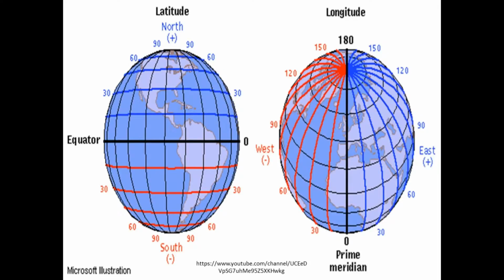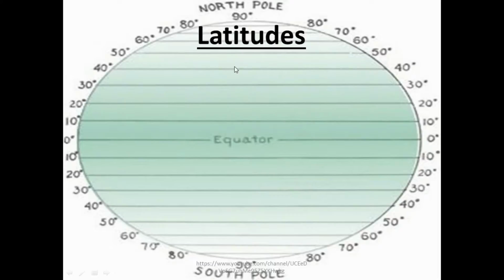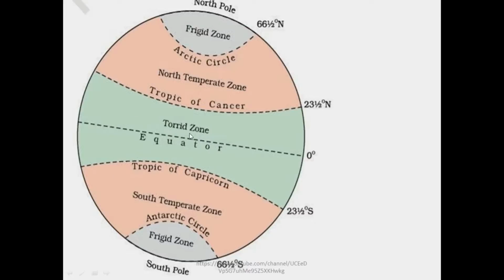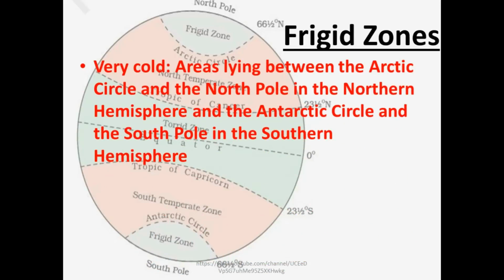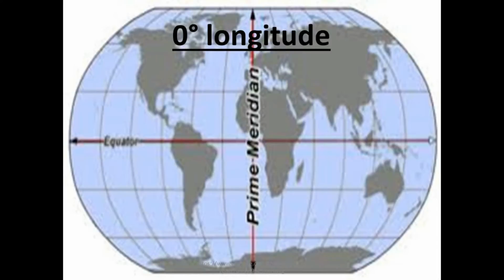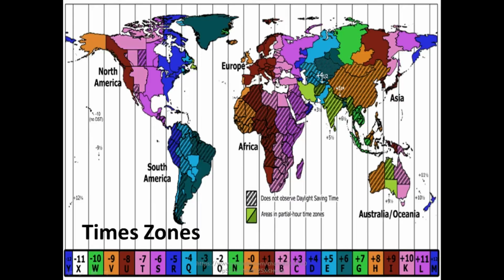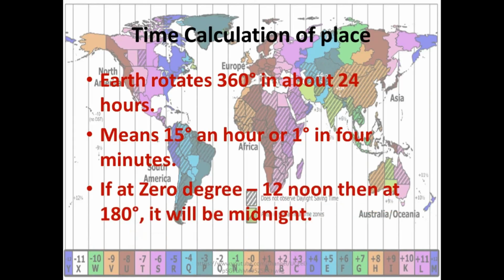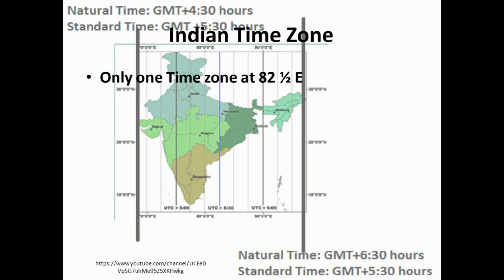Latitudes & Longitudes L2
This video is about Latitudes and Longitudes, Seasons, Time Zones,  Equator, GMT